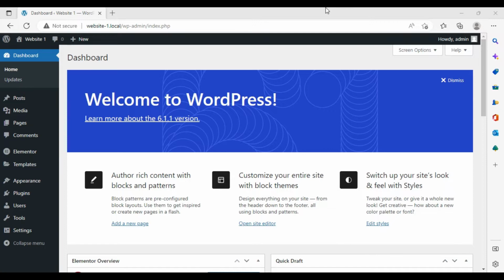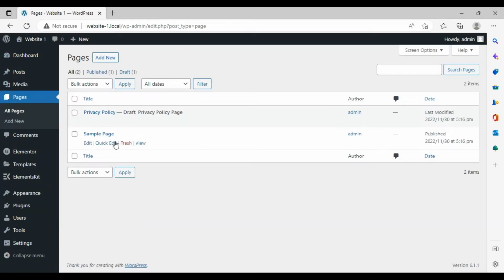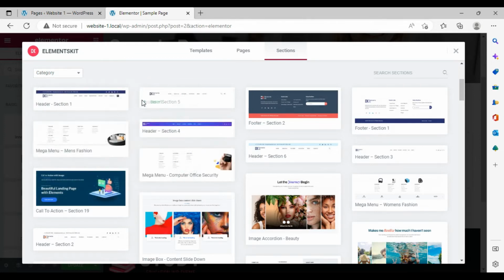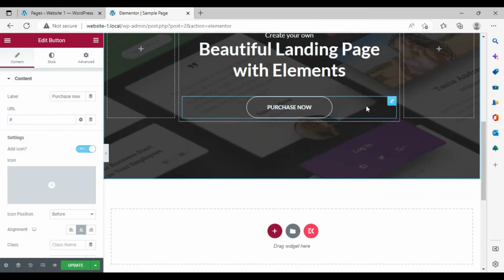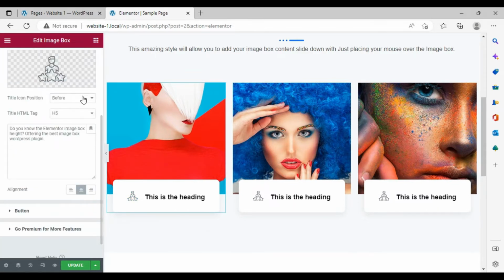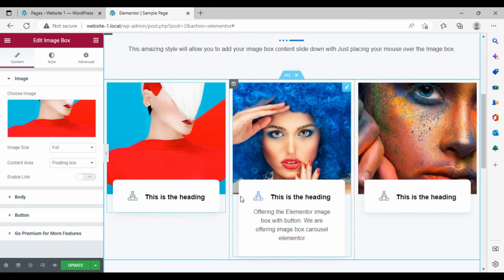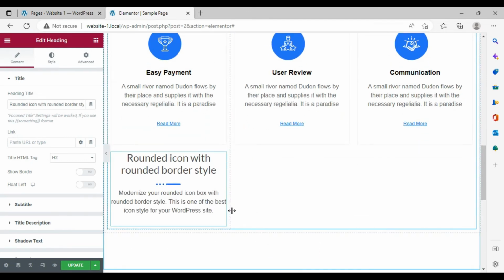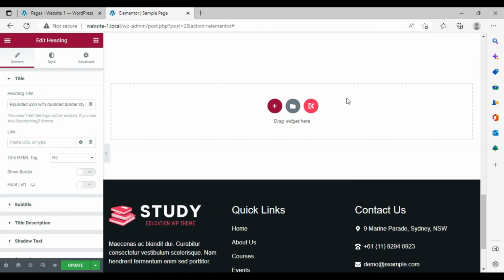Elementor Sections & Columns|Free| Elementor Tutorial|Elementor Homepage Tutorial|WordPress Tutorial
This video will show you the simplest and easiest way to add a sections and columns to your WordPress website with elementor